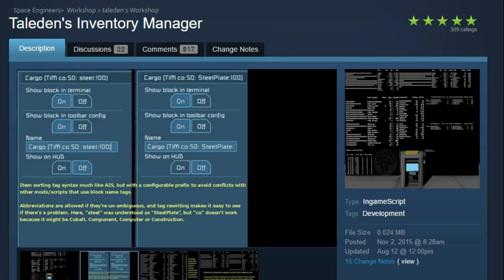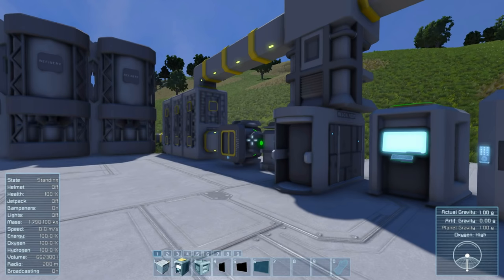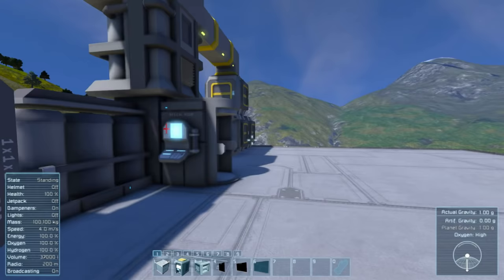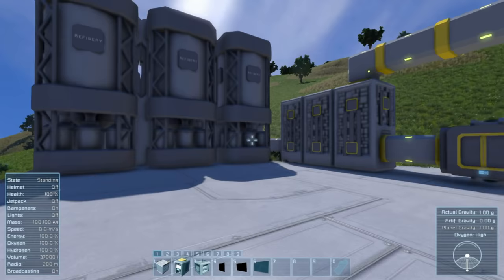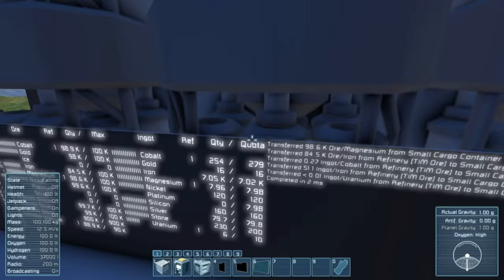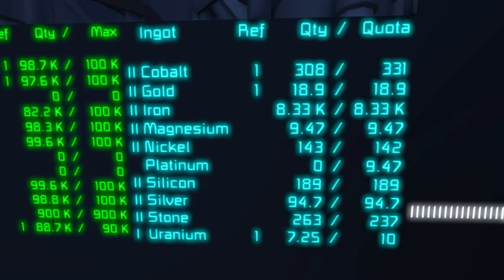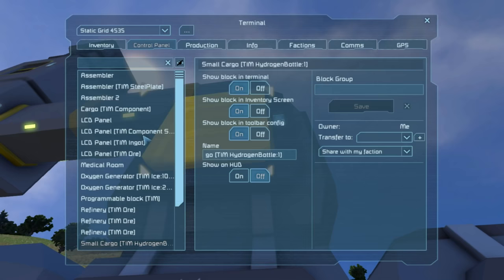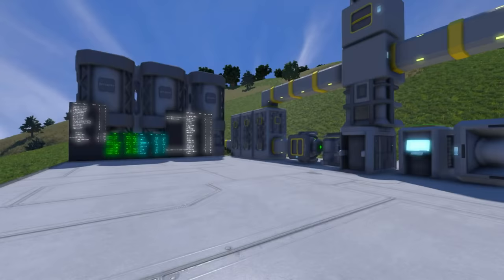Complete Guide 📚 (See Update Link) to TIM (Taleden's Inventory Manager) Script - Space Engineers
❕⚠️️❕NOTE: A new version of TIM has been released that changes many of the tags in this video. See the update video here:
and then come back to this video for details.

Table of Contents:
►Installing TIM - 01:38
►Basic Name Tags - 06:36
►Assembler Automation - 12:55
►Panels - 16:46
►Advance Name Tags - 26:59
►Quotas - 42:43
►Leftovers - 47:48

My Welder Cargo Tag:
Welder Cargo [TIM Component:P1:300 BulletproofGlass:P1:1200 Computer:P1:1000 Construction:P1:2000 InteriorPlate:P1:2000 MetalGrid:P1:500 Motor:P1:1000 SmallTube:P1:1500 Thrust:P1:200 SteelPlate:P1:5000]

NOTE: Taleden has fixed the bug mentioned at 51:00 in version 1.5.3 released on 12/14/2016